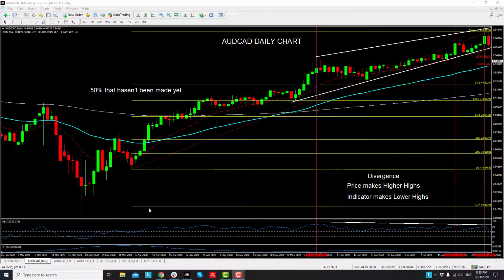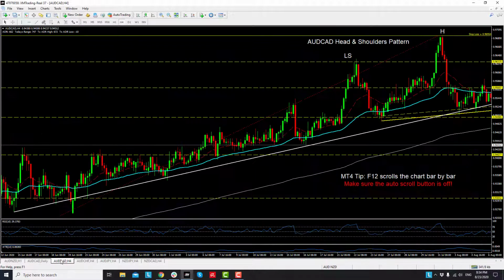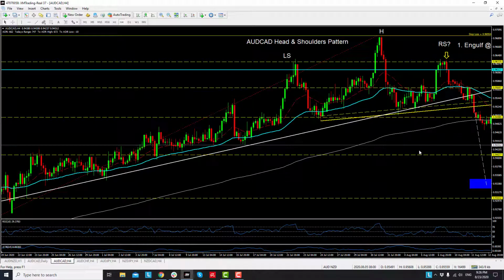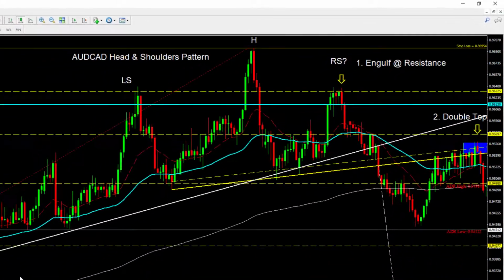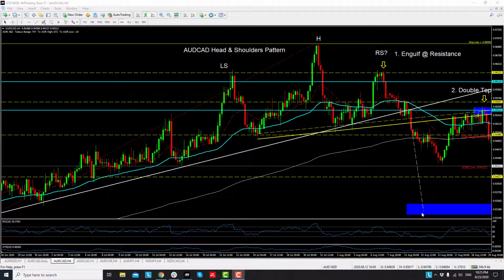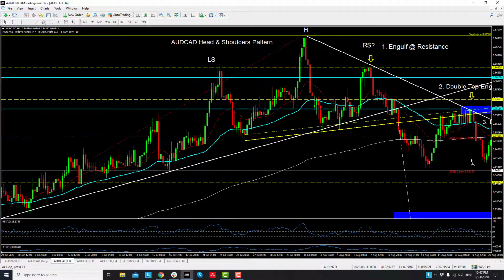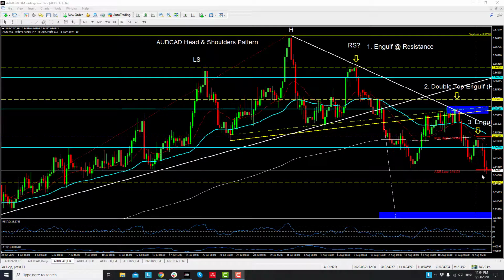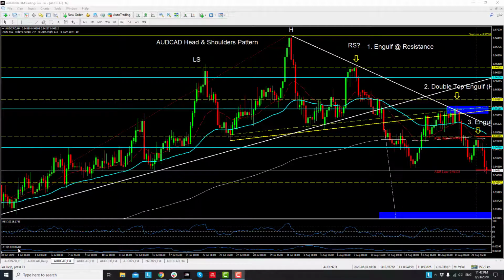How to trade a Head and Shoulders Pattern like a pro!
In this video, I show you how to trade a head & shoulders pattern in the AUDCAD market. I also show you how I use the RSI indicator, ATR indicator, divergence as well as how to identify targets and add to your position. I answer the following questions:
1. What is the confirmation do I use to enter a trade?
2. What types of entry reasons do I use in my trading?
3. When do I use divergence?
4. How do I use the ATR indicator?

ABOUT US:
At Crush Pro Trading we believe that the psychology of fear and greed is the biggest obstacle that stands in the way of making it as a trader, and that is our focus trading together on Crush Pro Teams.